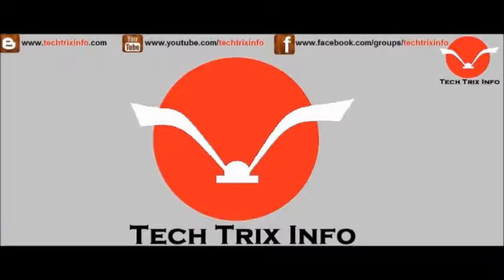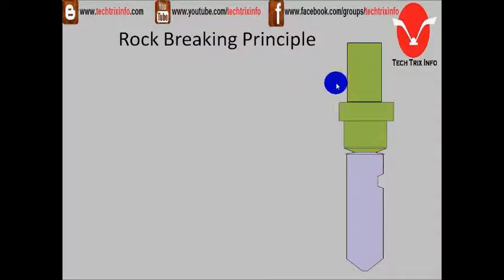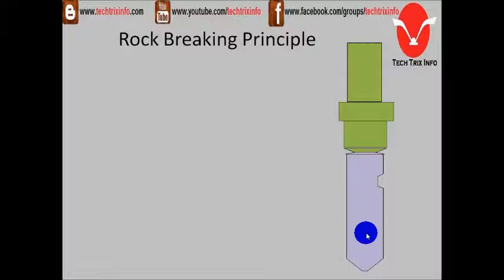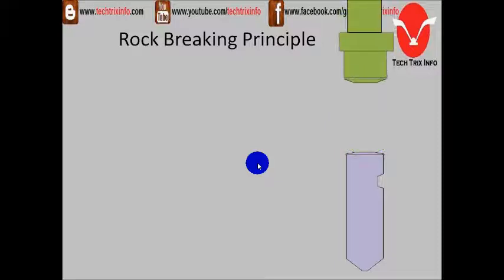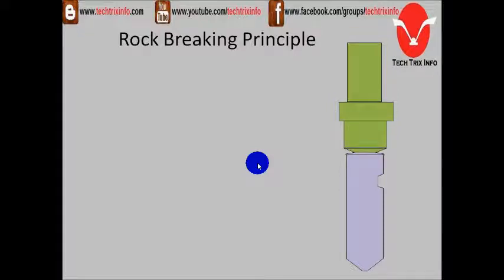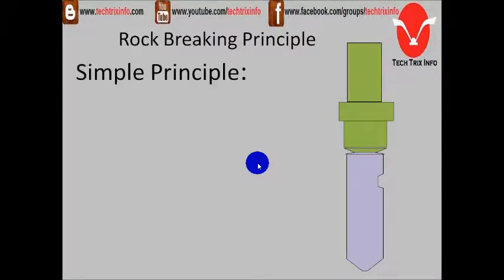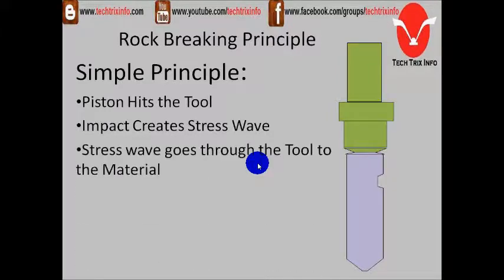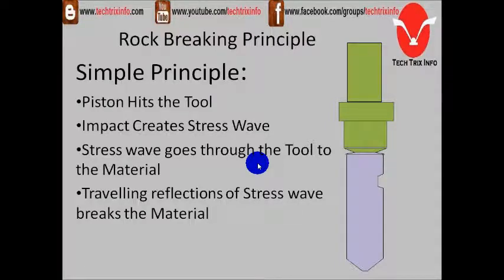Basic How rock breaker works. ✔